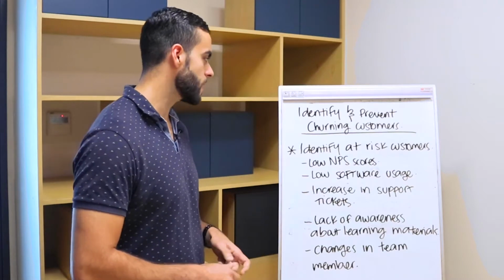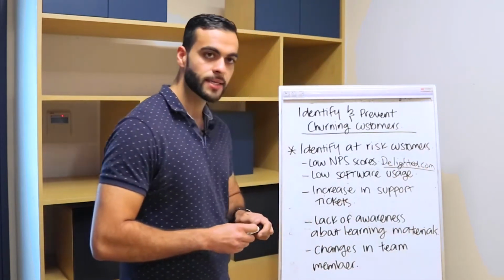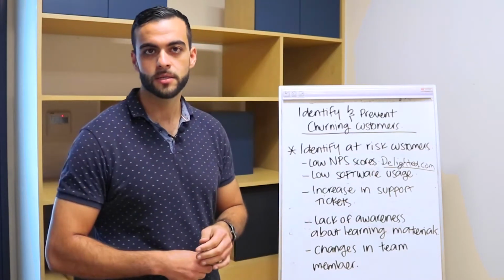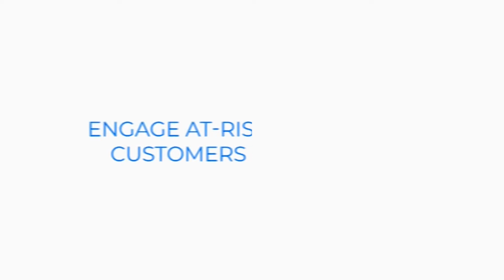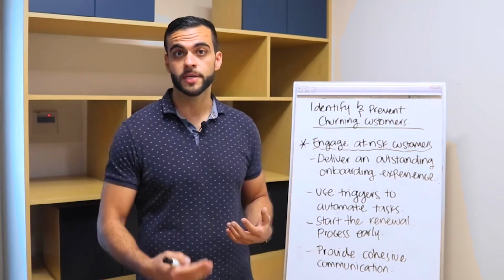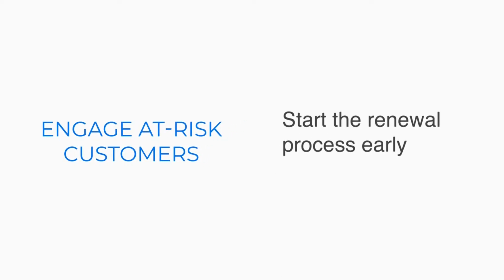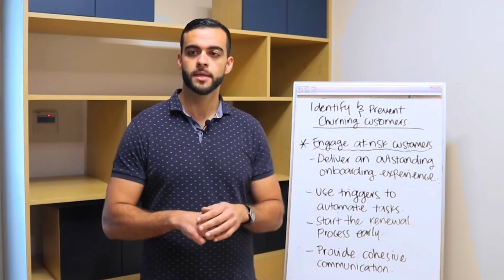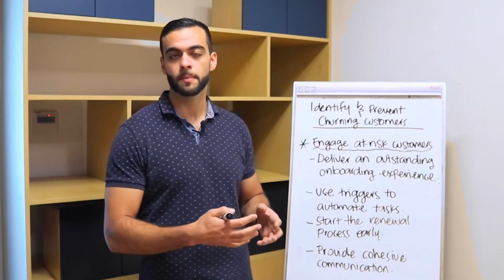How to Identify and Prevent Churning Customers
Churn is a challenge that every single SaaS owner faces in the journey of building their own company. In this video, I'll talk about how to IDENTIFY and PREVENT churning customers.

00:00 Intro
00:33 Identify at-risk customers: Low NPS scores.
01:30 Identify at-risk customers: Low software usage.
02:25 Identify at-risk customers: Increase in support tickets.
03:38 Identify at-risk customers: Lack of awareness about learning materials.
04:33 Identify at-risk customers: Changes in team members.
05:13 Engage at-risk customers: Deliver outstanding onboarding experience.
06:18 Engage at-risk customers: Use triggers to automate tasks.
07:20 Engage at-risk customers: Start the renewal process early.
08:25 Engage at-risk customers: Provide cohesive communication.